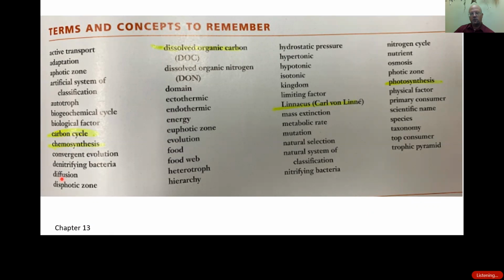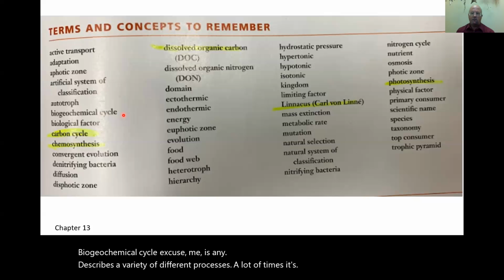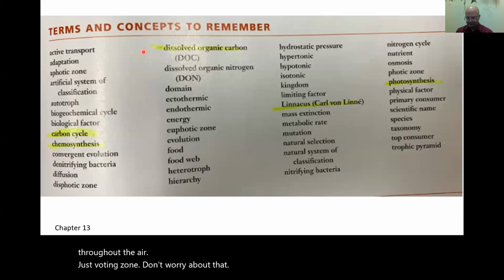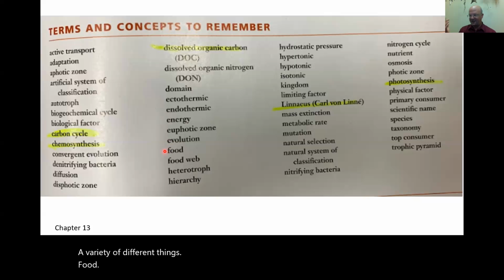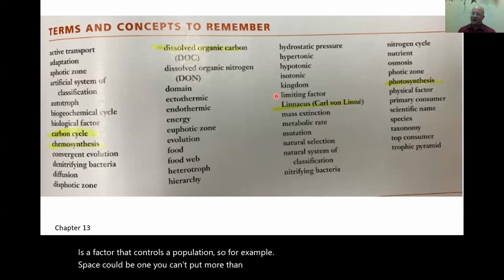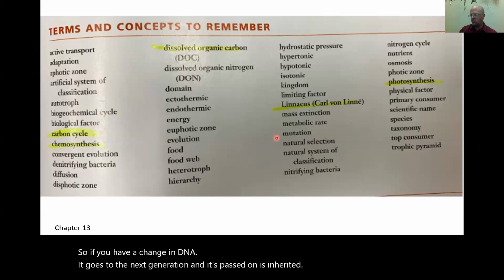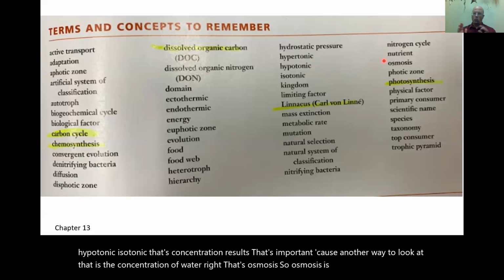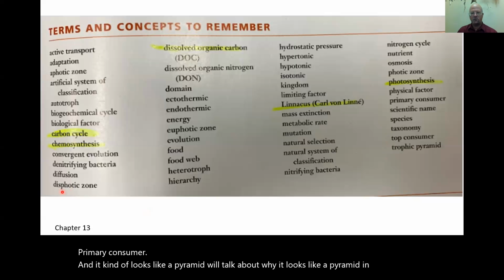Chapter 13 Terms